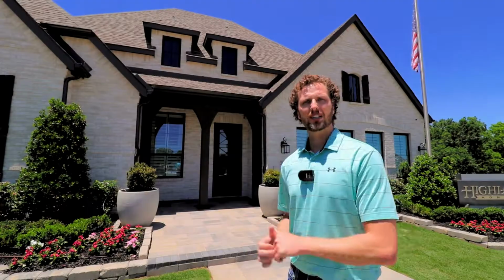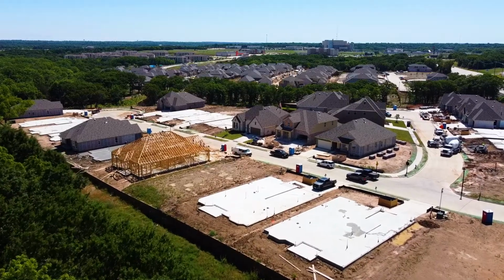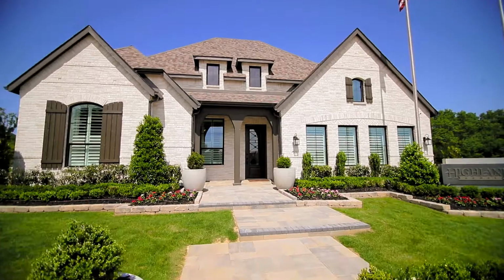Highland Homes Reserve Model